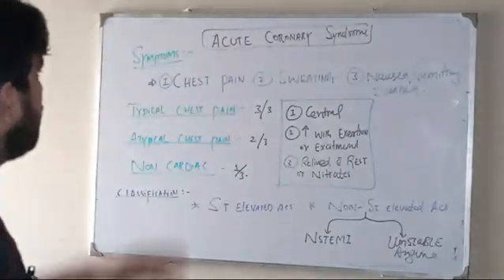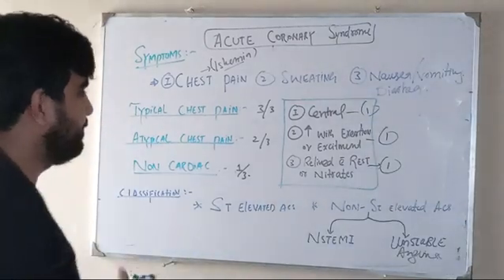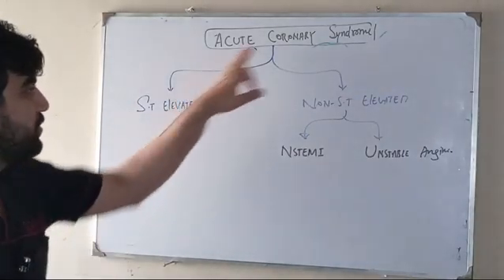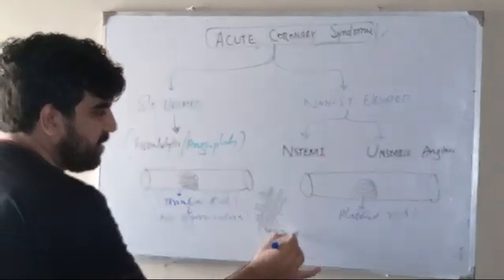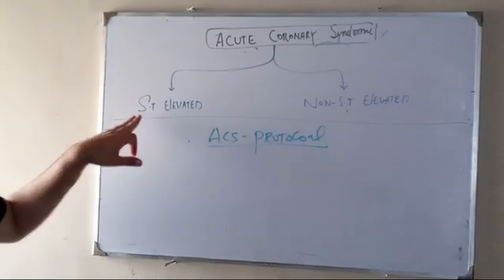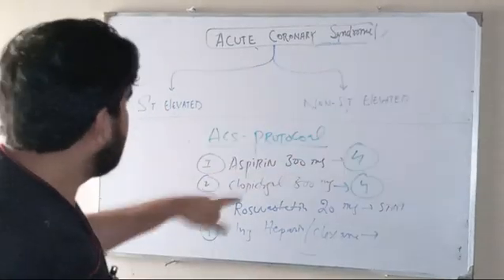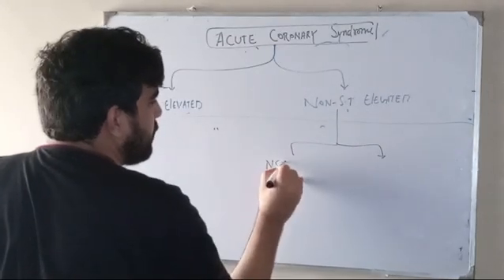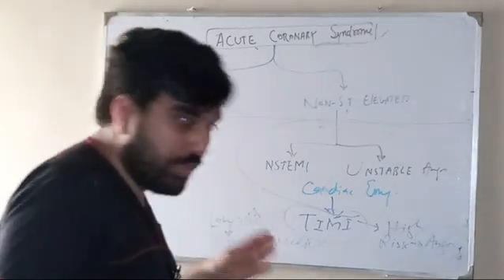Myocardial infarction(ACS) | heart attack | high blood pressure | hypertension on google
👉👉👉 pulmonary embolism

👉👉👉 heart attack

👉👉👉 whole ecg

👉👉👉 pulmonary embolism

👉👉👉 heart attack

👉👉👉 whole ecg

👉👉👉 pulmonary embolism

👉👉👉 heart attack

👉👉👉 whole ecg